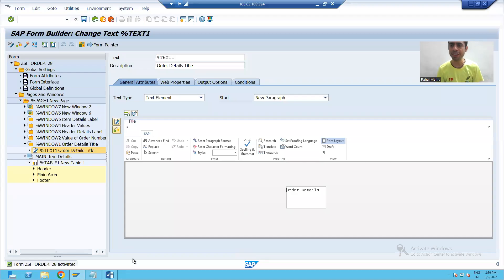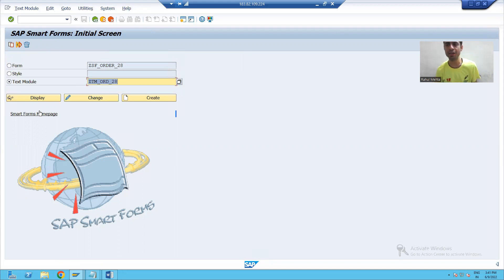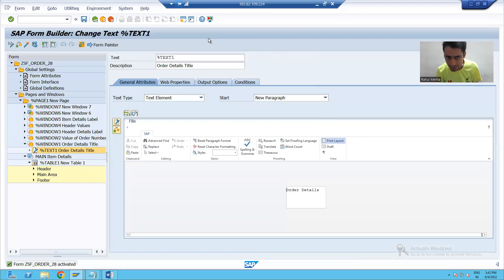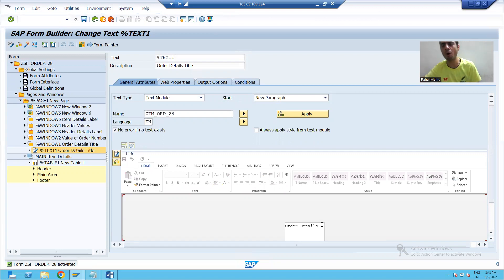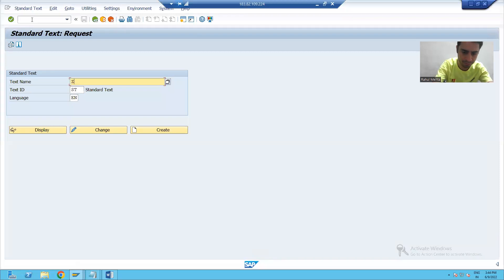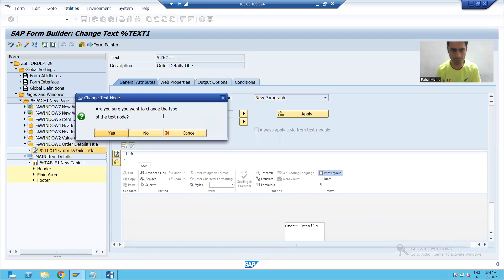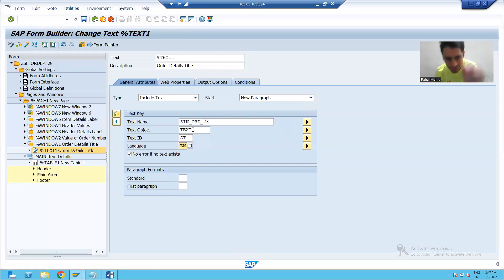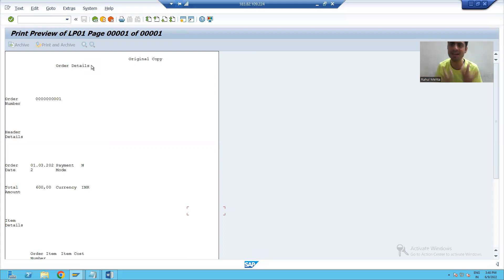25 - Smartforms - Types of Text - Text Module and Include Text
1) Creation and Use of Text Module in Smartform.
2) Creation and Use of Include Text in Smartform.